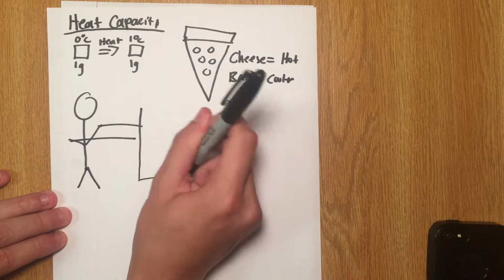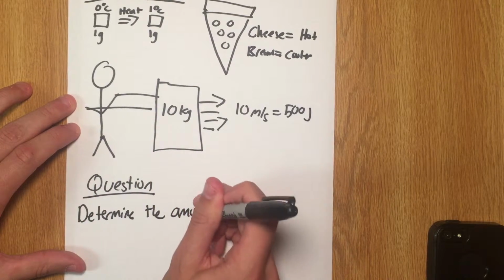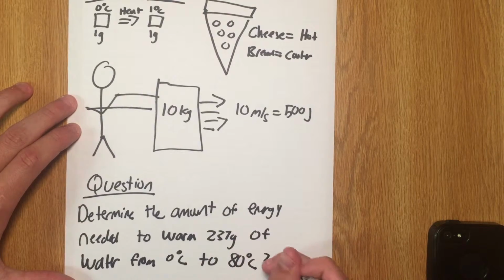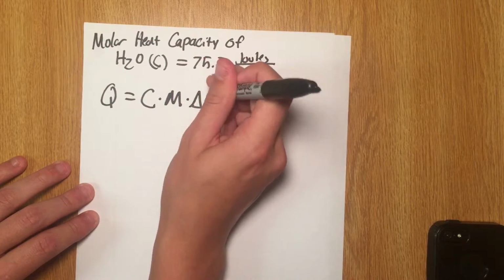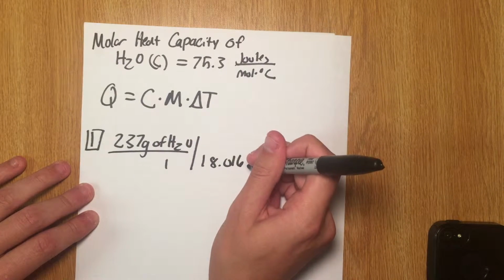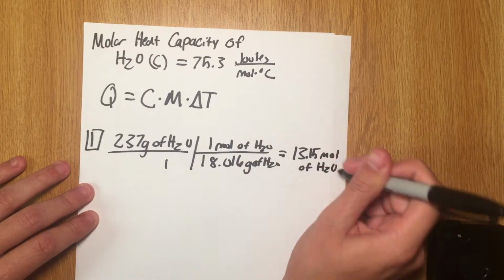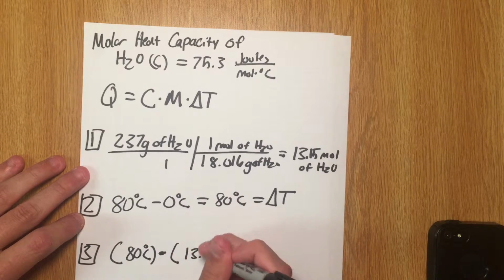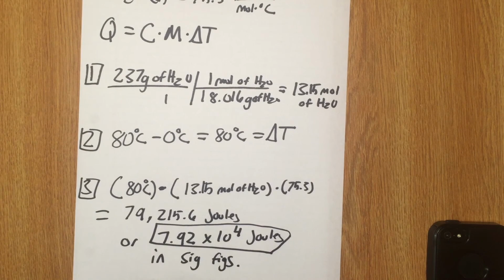Specific Heat Capacity Chemistry Problem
This video shows how to solve a specific heat capacity problem. It walks through step-by-step.